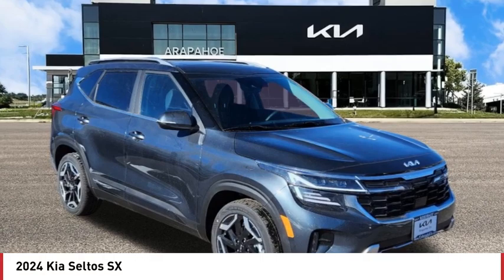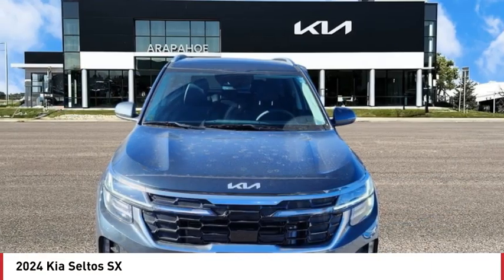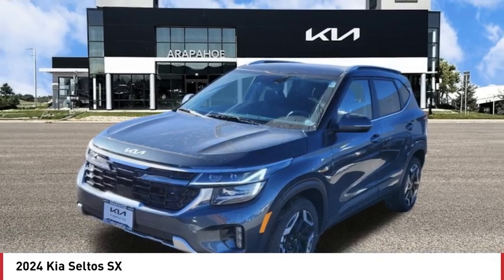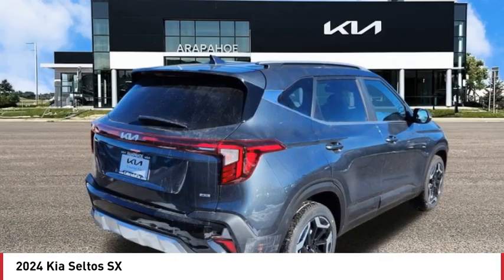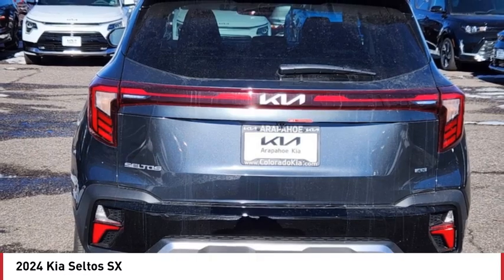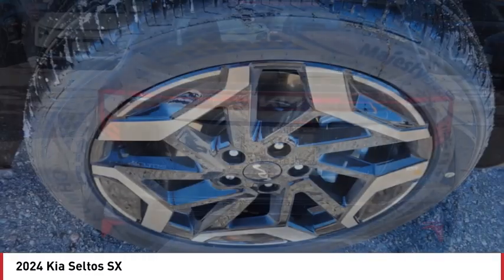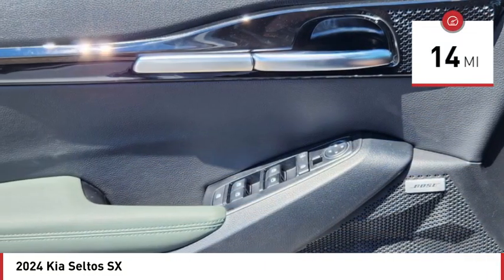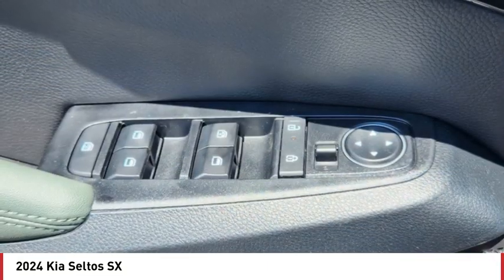2024 Kia Seltos Greenwood Village CO R8204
Arapahoe Kia
9400 E Arapaphoe Rd

Gravity Gray Recent Arrival! 2024 Kia Seltos SX AWD 8-Speed Automatic4D Sport Utility I425/27 City/Highway MPG